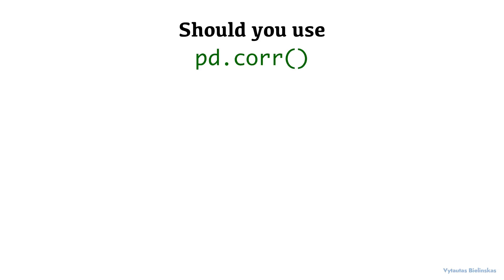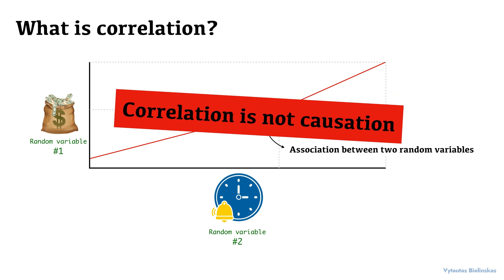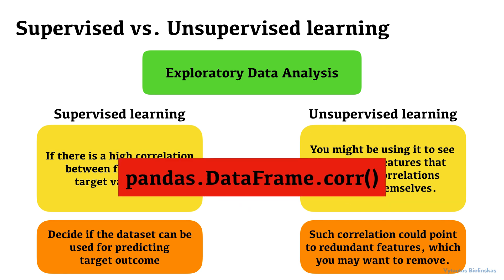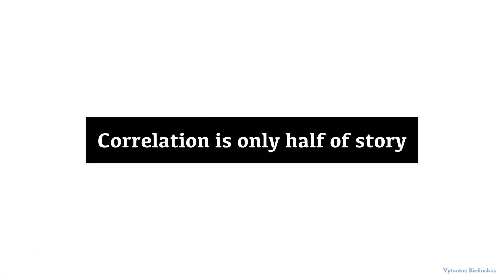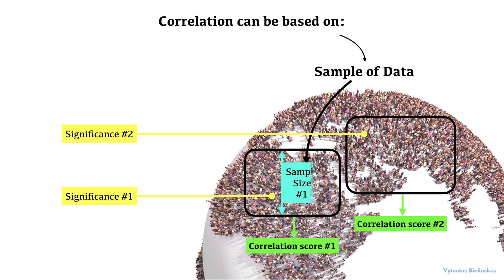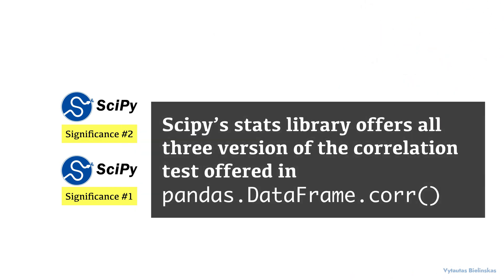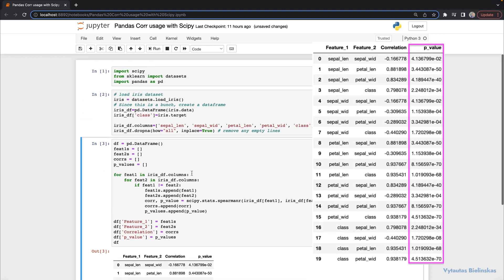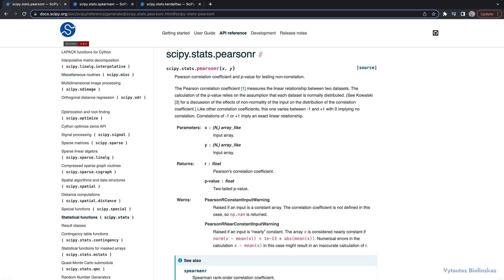Correlation Test with p-value? Yes! | Pandas vs. Scipy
Let’s talk about Correlation test in Data Science with Python, Pandas and Scipy libraries. This video provides the overview between pandas.dataframe.corr method and Scipy for calculating a coefficient of correlation for you features stored in Pandas DataFrame. The advantage comes from Scipy is that you will be able to evaluate the importance of the calculated correlation and decide which one is meaningful, and which ones are not for you business problem.

First of all, let’s be familiar with the official pd.DataFrame.corr method documentation
As you can see, this way by using Pandas provides limited flexibility to use correlation for you Data Science project. There you can change the method of calculation (pearson, kendall, and spearman) and min_periods parameters only. So, it has minimal configuration.

From my personal experience, I suggest to try another way to play with correlation. You can test them with pvalue which can be automatically calculated in you Pandas Dataframe.

A mandatory warning that must be mentioned when talking about correlation is “Correlation does not imply causation”. You can read more about this warning in this Medium.com article

You would often use correlation during exploratory data analysis (EDA) both for supervised and unsupervised ML problems to solve. The most straighforward way to calculate correlation is to use built-in Pandas method for that: pandas.dataframe.corr. You can see the example in the video and in this Github code gist

THE CORE OF THIS VIDEO:
When we talk about the correlation between variables, what we ideally want to measure is the correlation between variables in the entire population. However most data scientists work with a sample of data. So if we obtain a different sample it’s possible we could have different correlation scores. As such we need to assess the significance of the correlation values we calculated, which depends on the sample size.

By using Pandas approach, you will never get a p-values for your correlation, so you will be not able to test them. I suggest use Scipy library for this reason. Scipy’s stats library offers all three versions of the correlation test offered in pandas.DataFrame.corr():
By using Scipy approach, you can pass columns of dataframe you want to compare.

From the output of the code linked above, we can see the p-values and hence know how significant the correlations are.

Conclusion:
For correlation tests on data samples (which is often what you will be working on) always calculate the p-values as well. As such, when working with sample data go for the scipy.stats over pandas.DataFrame.corr()